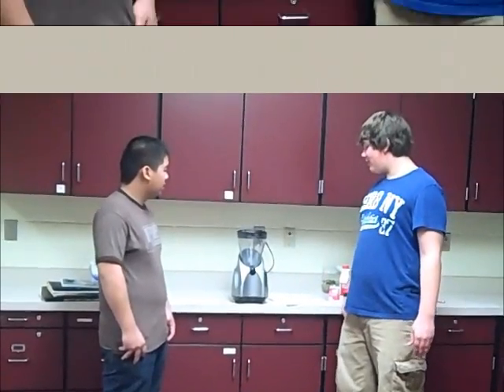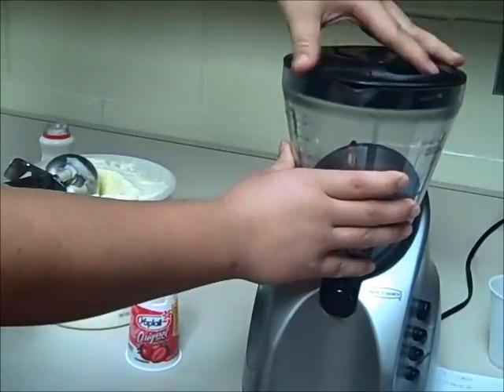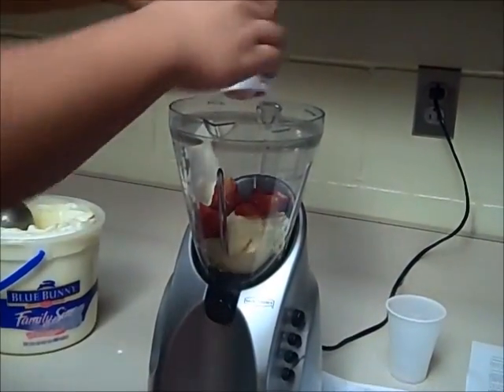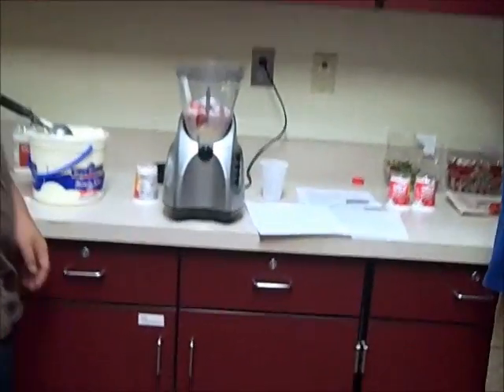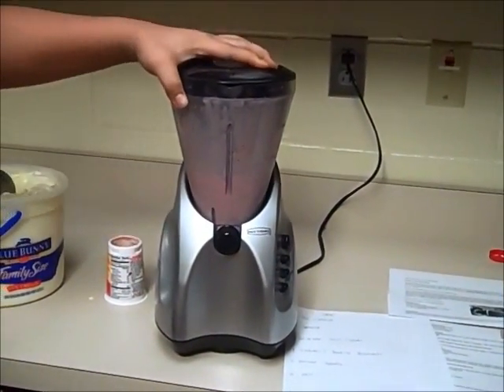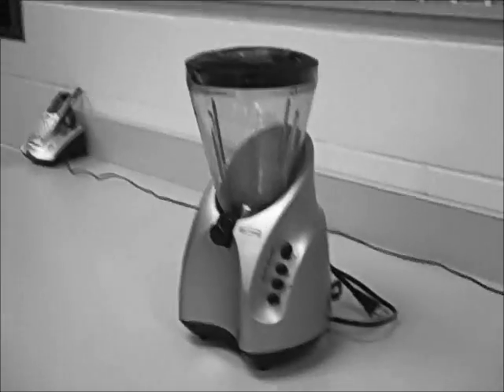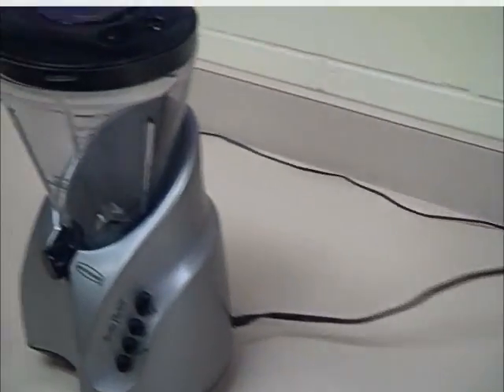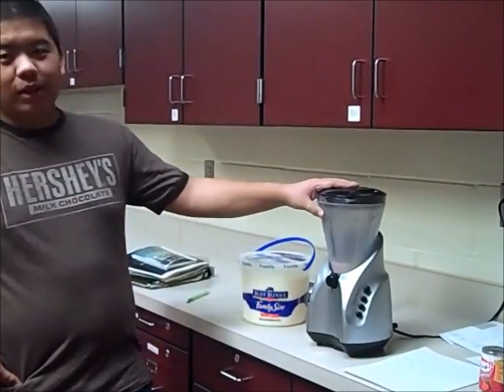Smoothie Plus 600 Infomercial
This is a project in class to present a product and try to sell it like on QVC. Hope you enjoy :)